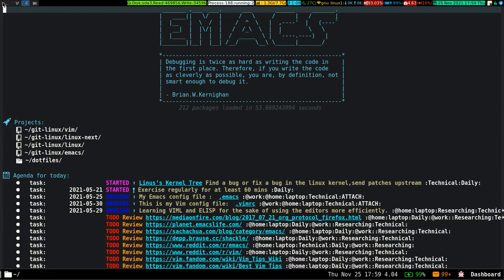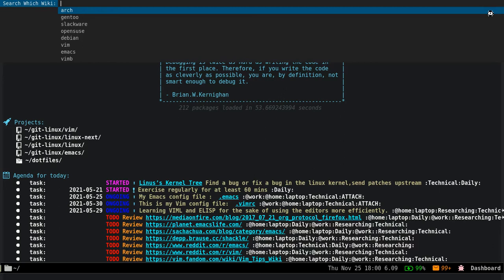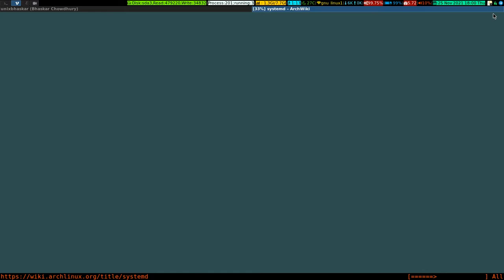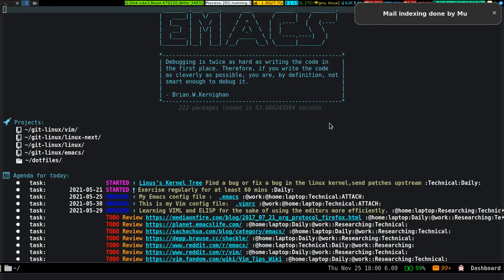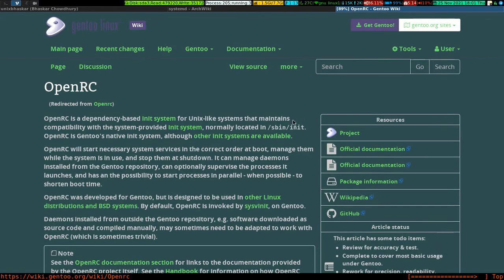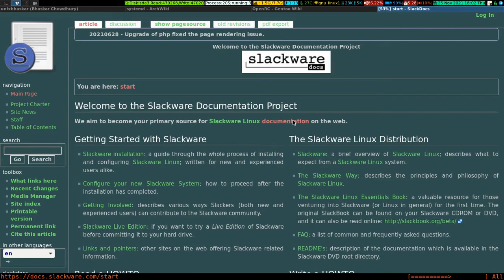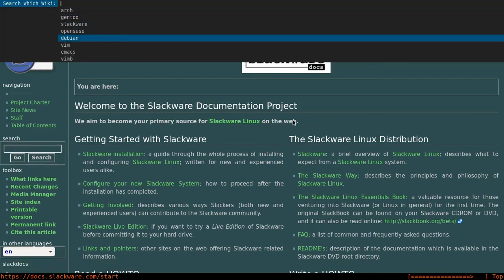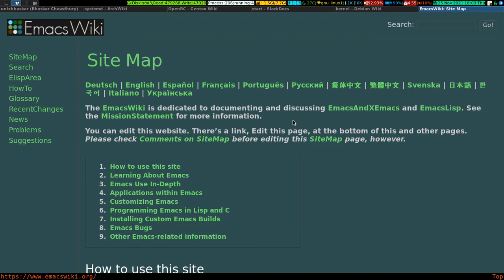Wiki Search Made Easy Bash Script 2021_11_25_17:58:45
This video will show you, how easily you can search the wiki and other information of specific places with minimum fuss.